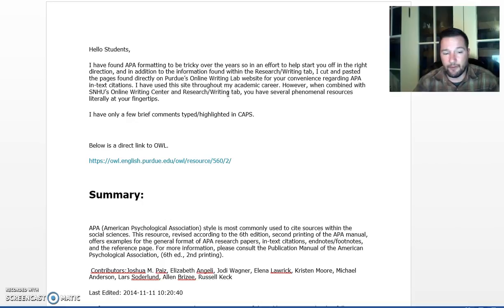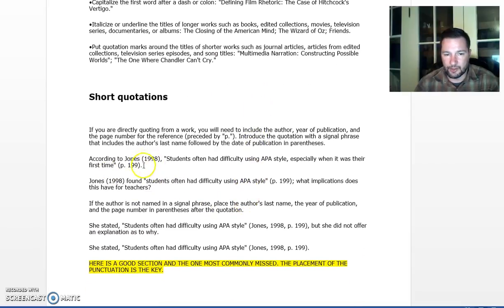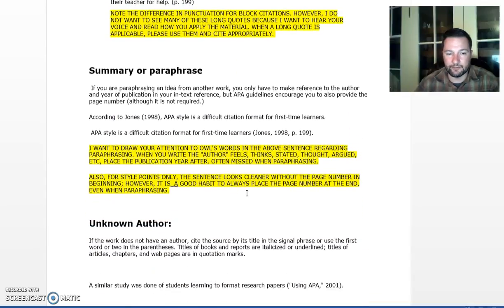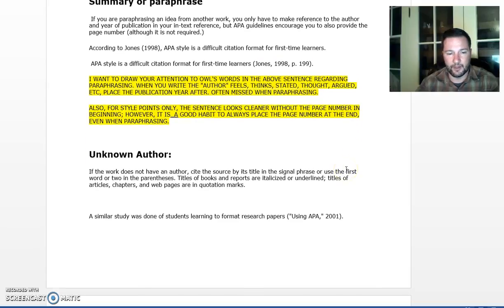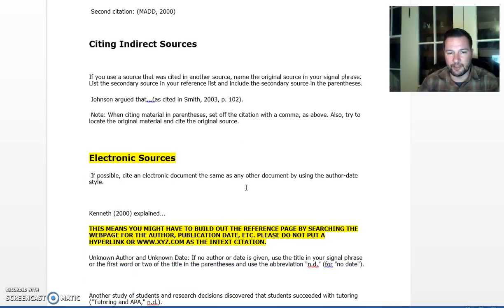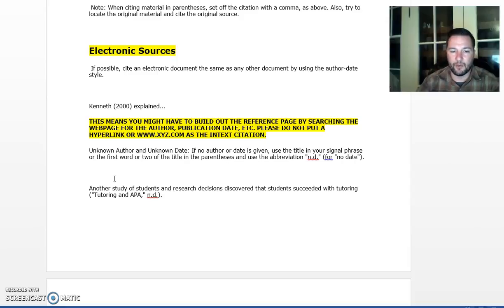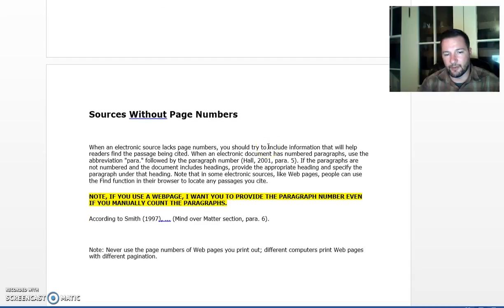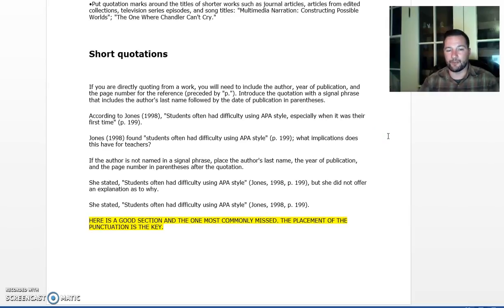APA overview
Description